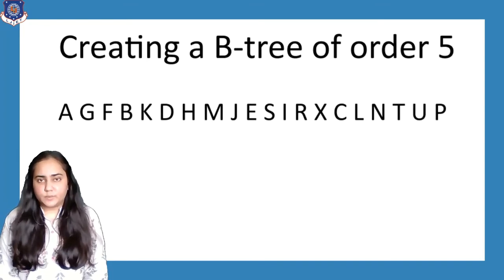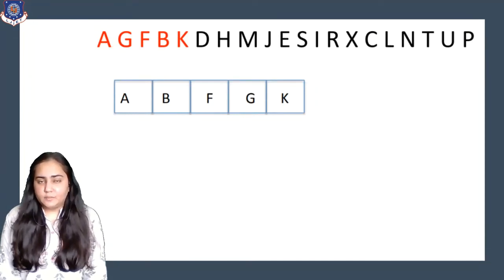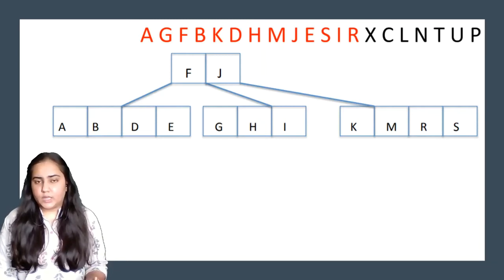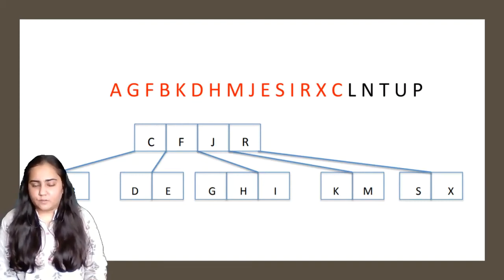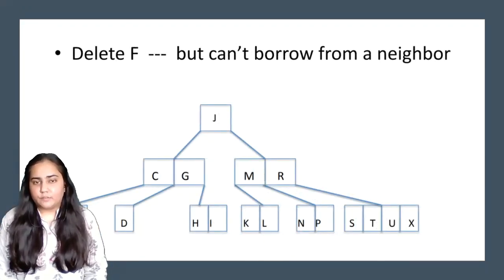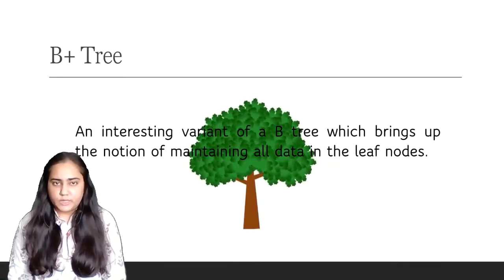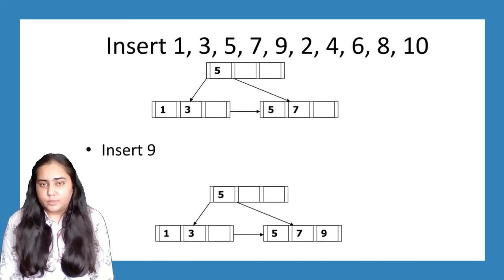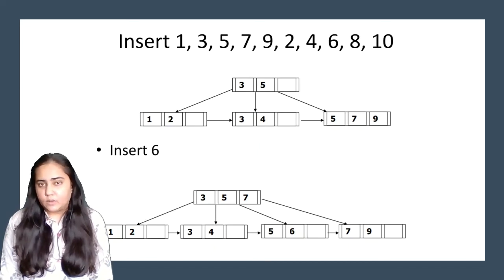Storage Strategies -B trees and B plus trees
Review Questions:
1. What is a B+ tree?
2. How is a B+ tree different than a B tree?
3. Why do we use B+ trees in DBMS?

4. In a B+ tree, both the internal nodes and the leaves have keys.
a) True
b) False

5. Which of the following is true?
a) B + tree allows only the rapid random access
b) B + tree allows only the rapid sequential access
c) B + tree allows rapid random access as well as rapid sequential access
d) B + tree allows rapid random access and slower sequential access

6. Which of the following is false?
a) A B+ -tree grows downwards
b) A B+ -tree is balanced
c) In a B+ -tree, the sibling pointers allow sequential searching
d) B+ -tree is shallower than B-tree

7. Statement 1: When a node is split during insertion, the middle key is promoted to the parent as well as retained in right half-node.
Statement 2: When a key is deleted from the leaf, it is also deleted from the non-leaf nodes of the tree.
a) Statement 1 is true but statement 2 is false
b) Statement 2 is true but statement 1 is false
c) Both the statements are true
d) Both the statements are false